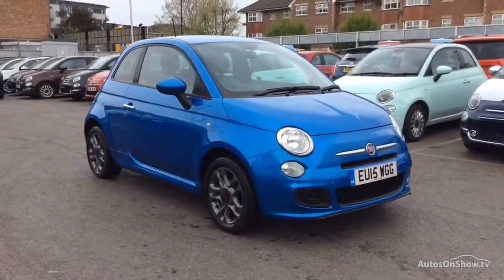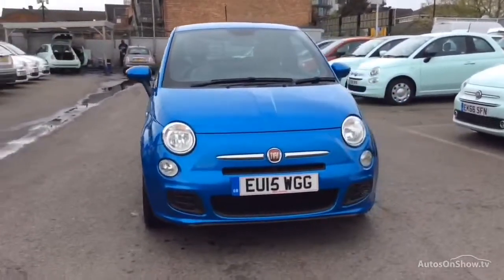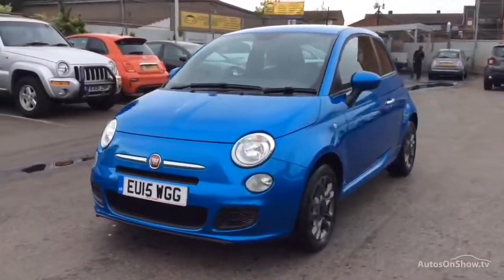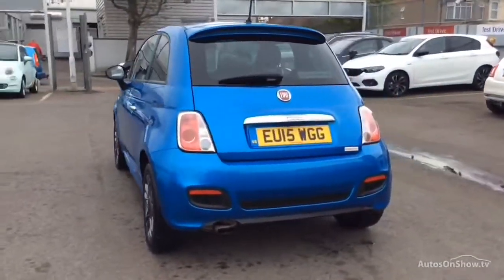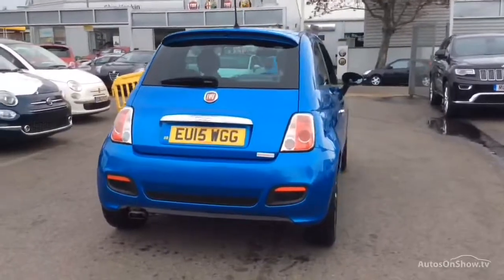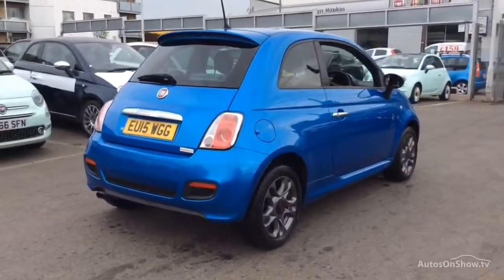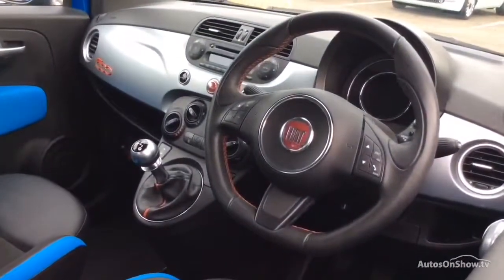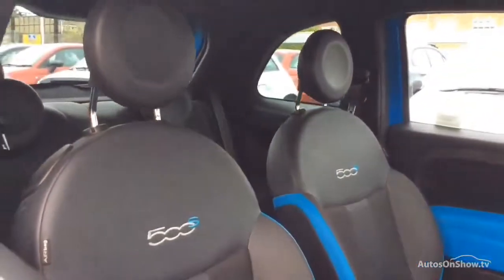FIAT 500 S BLUE 2015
2015 FIAT 500 S HATCHBACK PETROL, in BLUE